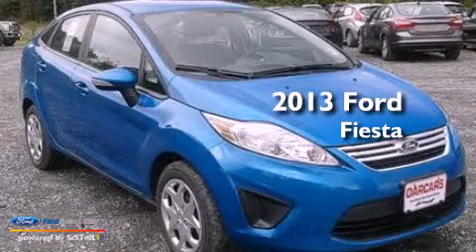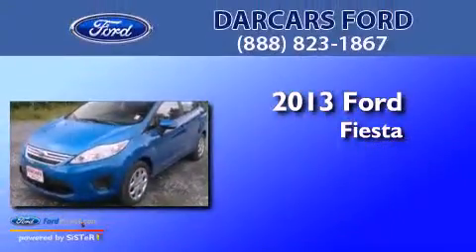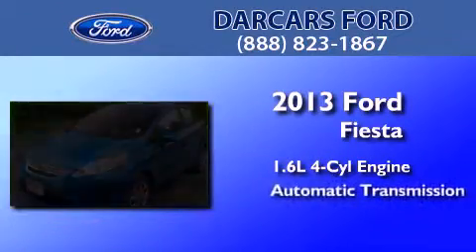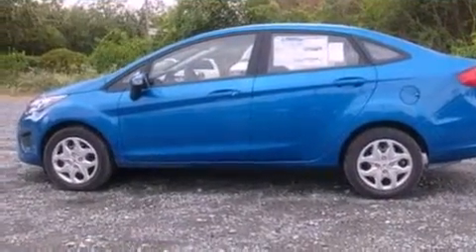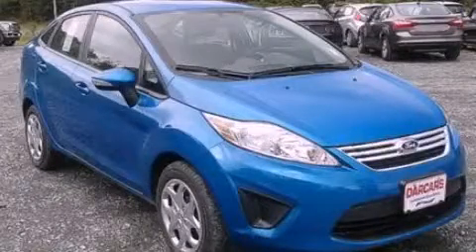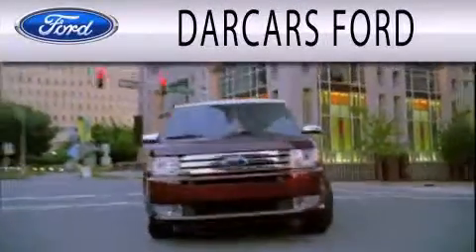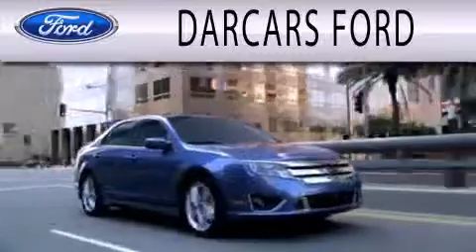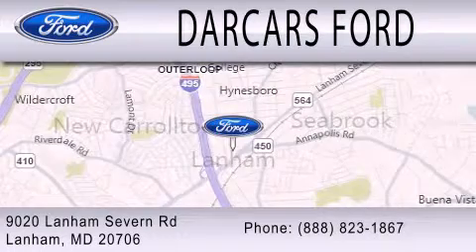2013 FORD FIESTA Lanham MD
Year : 2013
 Make : FORD
 Model : FIESTA
 Engine : 1.6L I4 16V MPFI DOHC
 Trans . : 6-SPEED AUTOMATIC
 Exterior : BLUE CANDY

 Interior : CHARCOAL BLACK
 Stock : 233214